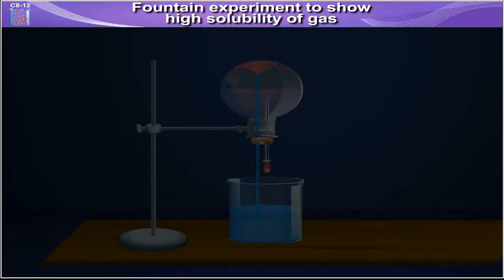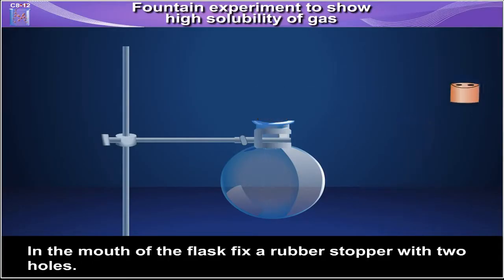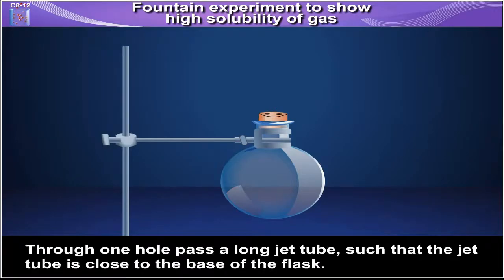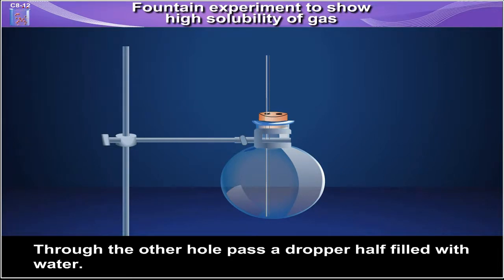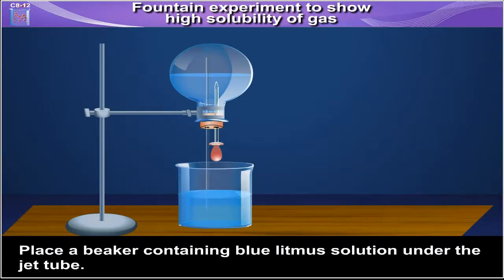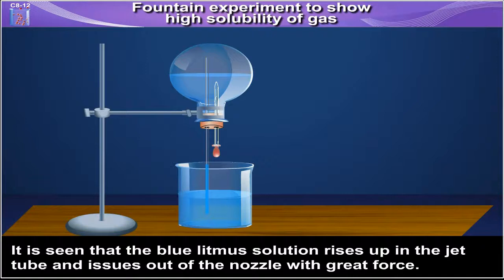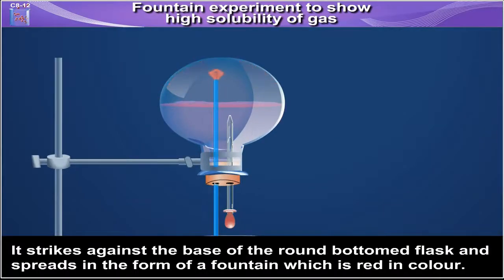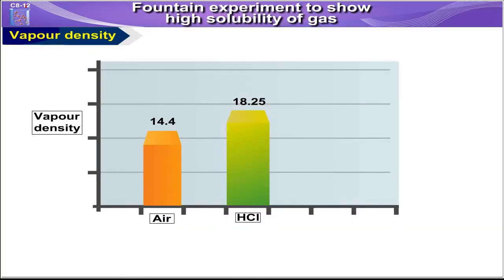Fountain experiment | 10th Std | Chemistry | ICSE Board | Home Revise